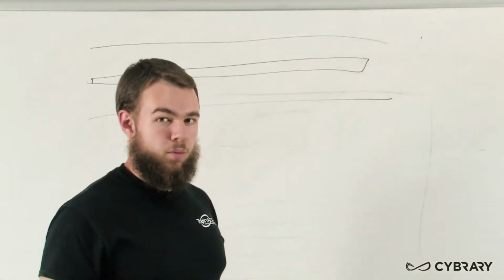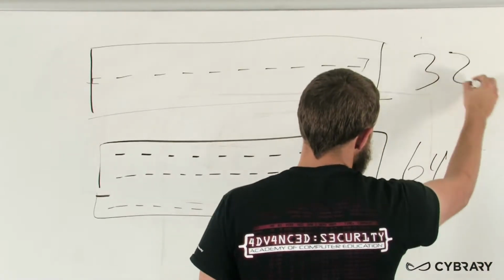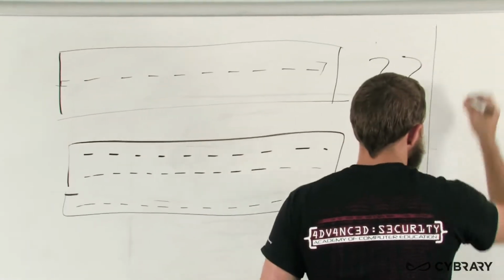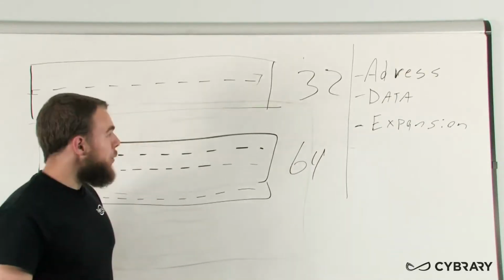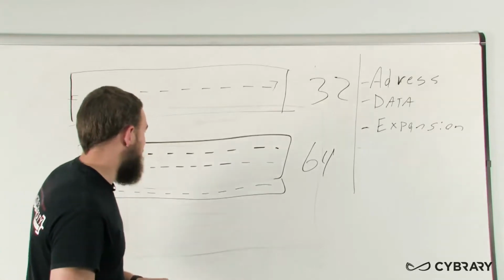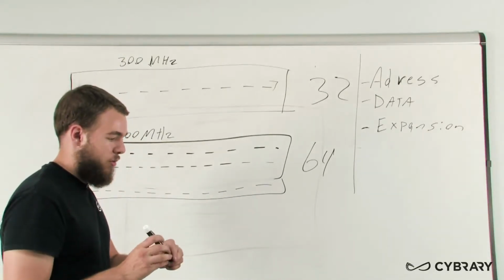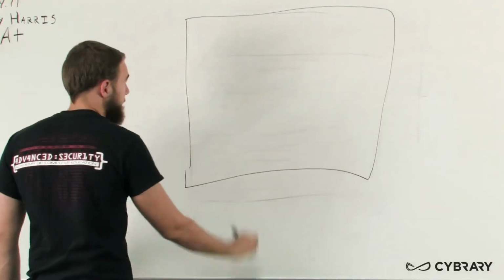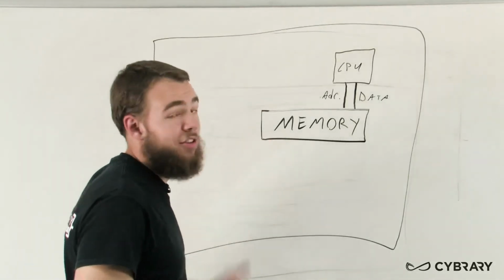Buses (Data Transporters)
Next we examine how the components on the motherboard communicate, they do this thru the BUS; you can define the BUS as the motherboards communication path or highway.
A bus speed refers to how much data is passing by every second or every time we have a clock cycle inside of that computer, and that data travels the highway.  You’ll learn the difference between 32 bit and 64 bit¸ speed variations, and how they define a buses capability, as well as the types of software each motherboard is able to run.
You’ll learn about three (3) types of buses – address, data and expansion, and how these information pathways connect computing systems to, as well as what the term “megahertz” refers to and how its calculated.